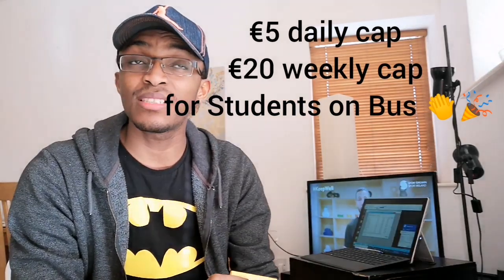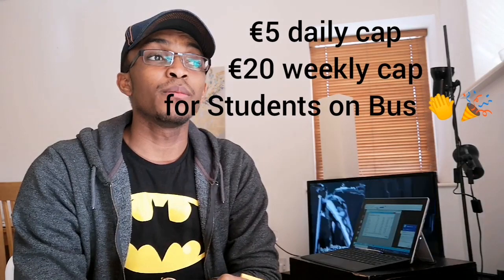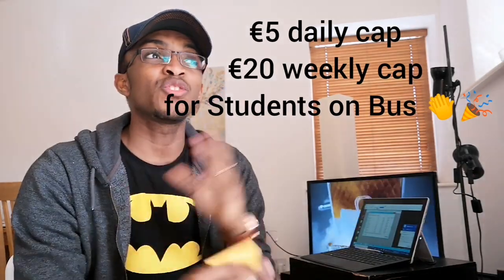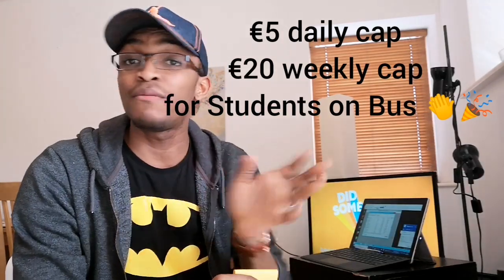Doing a Masters degree in Ireland (Part 2: IRP/GNIB, PPS, Leap card and accommodation)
This video is the second in a three part series to help students coming from Nigeria to do a Masters in Ireland. It covers IRP/GNIB, PPS, Leap card and accommodation

Relevant links

1. IRP/GNIB appointment booking

2. PPS appointment booking

3. Student Leap card registration

4. Accommodation search